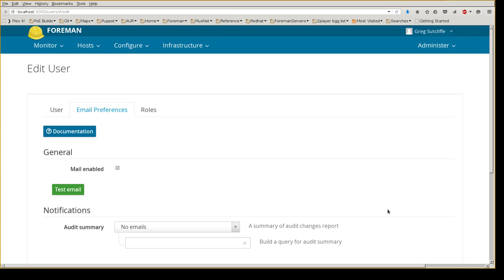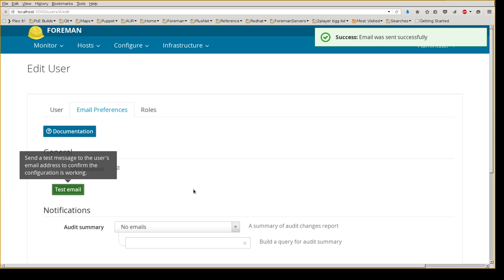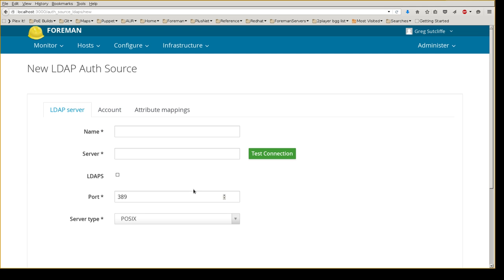1.11 Highlight - Test Email / LDAP Connection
Highlights of Foreman 1.11 - you can now test if your email and LDAP configuration is correct!